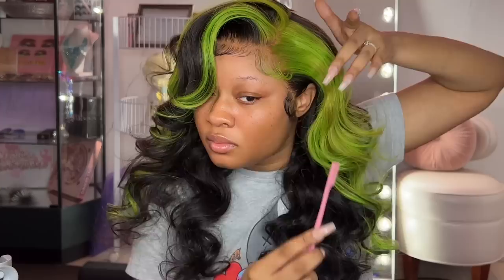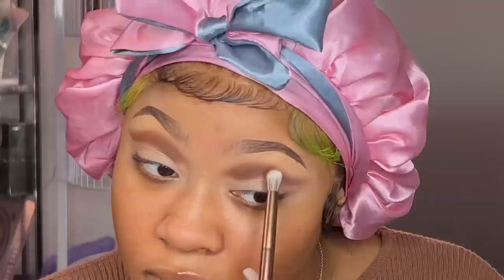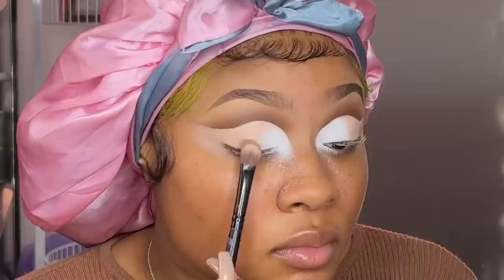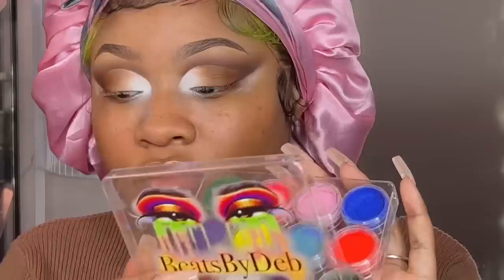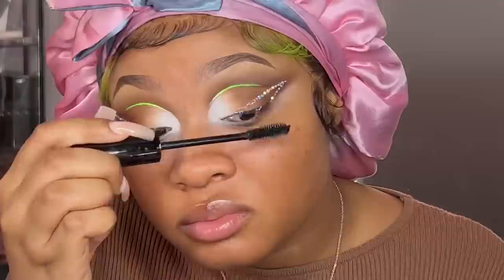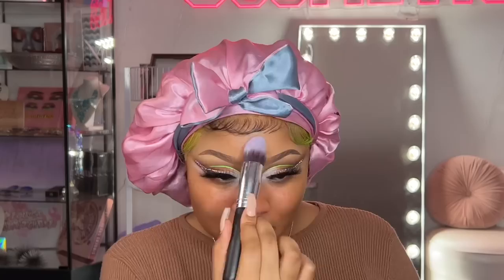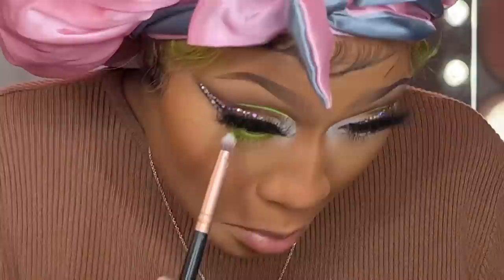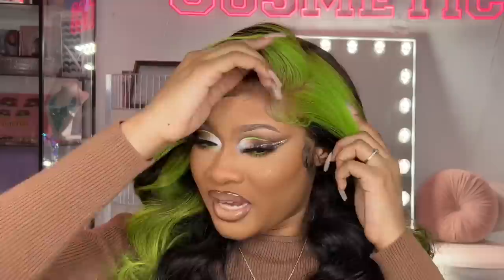Browns & POP of Color + Rhinestone Wing Glam // PART 2/2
YES I did this look back in January, YES the fully edited vid was deleted, NO I did not give up on reediting it! This is my absolute favorite look of all time. I hope you all love it. Watch the first part of my dying and installing this hair 😏 I saw @_pink.glam do this look and was OBSESSED 🥵 she used a pop of blue, but since I did this skunk stripe wig in green, I thought this was the perfect look to do a pop of green😍💚 Anyone else obsessed with how this turned out? Im just so proud of myself I can’t dealllll🖤
MAKEUP DEETS⤵️

HAIR: Old Wig from @wigencountersofficial I bleached, dyed, & cut!

BROWS:

Pencil “Dark Brown” @anastasiabeverlyhills

Concealer 255 @fentybeauty

EYES:

Eyeshadow Base 3 @plouise

In The Buff & Colors for Dayz Palettes @beatsbydebcosmetics

Acid Reign Base “Blank Canvas” @plouise

Mascara @hudabeauty

FACE:

Matte Primer @fentybeauty

Shape Tape Concealer “Tan” & Tan sand” @tartecosmetics

Contour Stick “Zambia” juviasplace

Soft Matte Foundation 4 @NARSCosmeticsofficial

Foundation 34.5 @sephoracollection

Insta Pop Cheek Brush @realtechniques

Translucent Setting Powder (under eyes) @lauramercier

Contour Powder “Mocha” @nyxcosmetics

LIPPIE:

Dark Brown Pencil @nyxcosmetics

Lipstick Palette @anastasiabeverlyhills

Caramel Gloss @niamulan

+ Beauty Supply High Shine Gloss